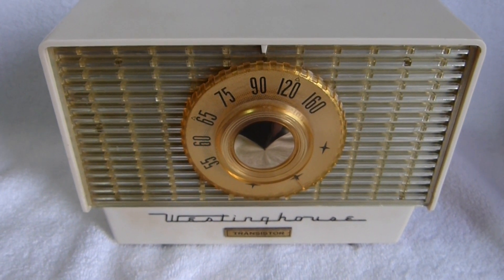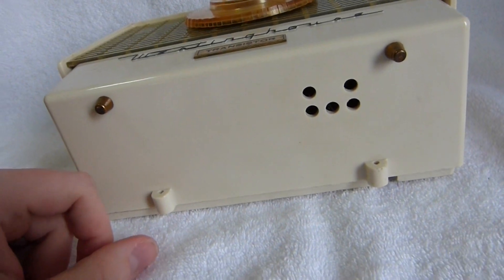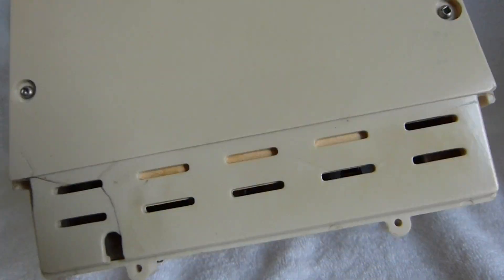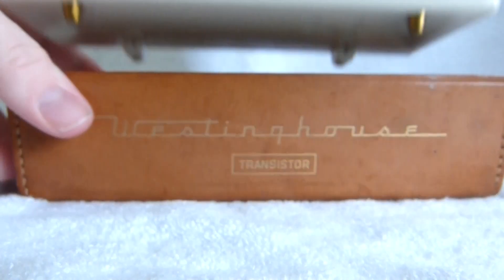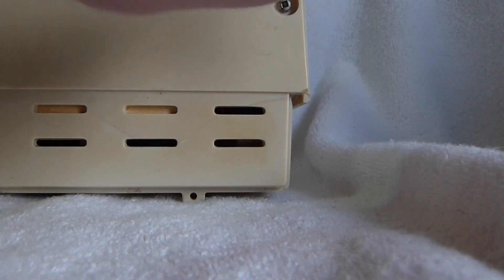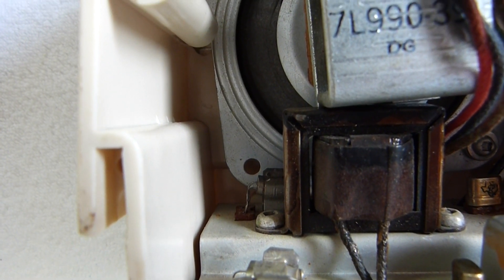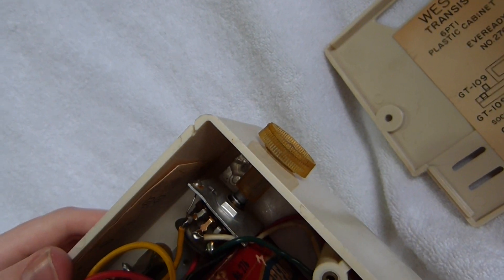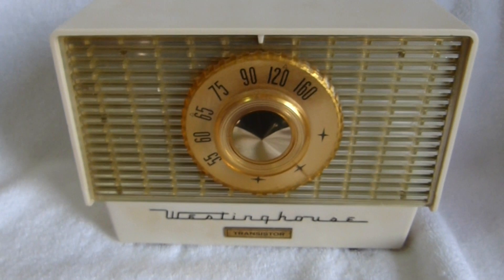1956 Canadian Westinghouse model 6PT1 (1st Canadian transistor radio)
As far as I can tell the Canadian Westinghouse model 6PT1 is the first transistor radio model built in Canada (at the very least, it is the first one built by the Canadian Westinghouse company). The website that had a nice feature on this set was "transistorhistory.50webs.com" but unfortunately Archive.org does not have that particular page saved.